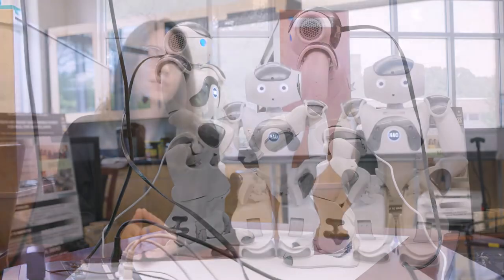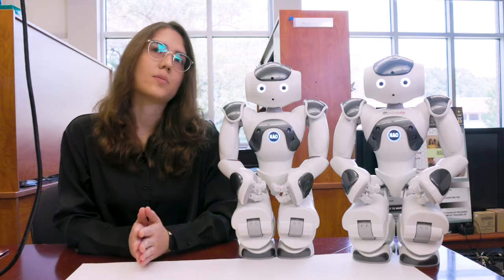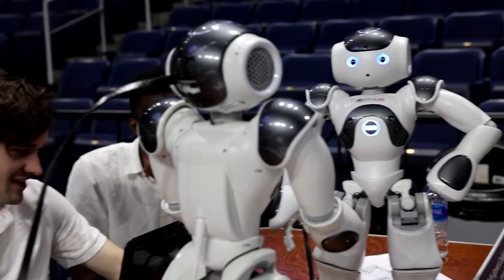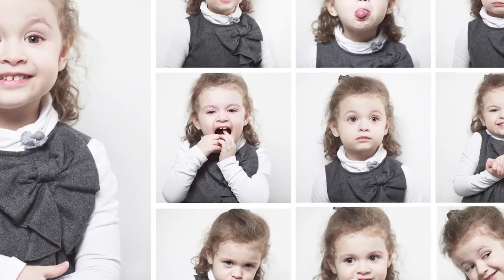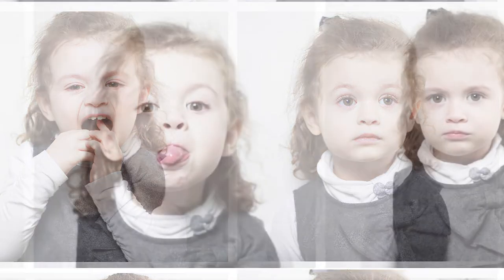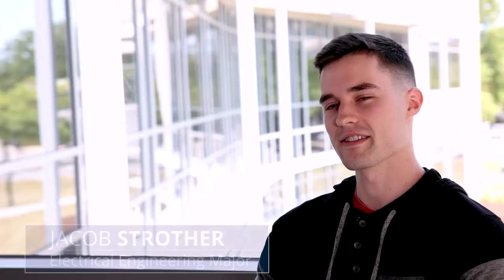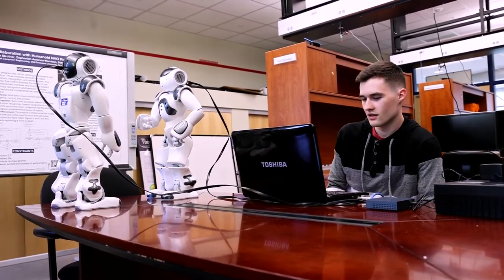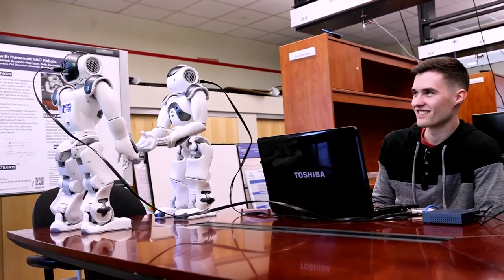NAO Senior Design Project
𝗦𝗲𝗻𝗶𝗼𝗿 𝗗𝗲𝘀𝗶𝗴𝗻 𝗣𝗿𝗼𝗷𝗲𝗰𝘁 "𝗠𝘂𝗹𝘁𝗶-𝗔𝗴𝗲𝗻𝘁 𝗖𝗼𝗹𝗹𝗮𝗯𝗼𝗿𝗮𝘁𝗶𝗼𝗻 𝘄𝗶𝘁𝗵 𝗛𝘂𝗺𝗮𝗻𝗼𝗶𝗱 𝗡𝗔𝗢 𝗥𝗼𝗯𝗼𝘁𝘀"
As robots become more common in the home and workplace, collaboration within human-robot and robot-robot teams is becoming increasingly important. In this project, multi-agent collaboration was modeled in a virtual environment using simulated humanoid NAO robots.

One possible application area of this problem setting is Autism intervention, where Robot A models a child receiving intervention and Robot B models a robot providing scaffolding to the child. Students design, implement, and test controllers for the behaviors of each robot agent.

Team Members: Jacob Strother, Seth Cummings, Stephen Lamczyk and Zephaniah Amonoo-Harrison
Advisor: Dr. Khan Iftekharuddin

The Vision Lab at Old Dominion University aims to develop novel theory, state-of-art algorithms, and architectures for learning and real-time applications in human and machine-centered interaction and recognition; biomedical imaging and signal analysis; and environmental and geoscience applications based on the disciplines of computer vision, signal/image processing and AI/machine learning.